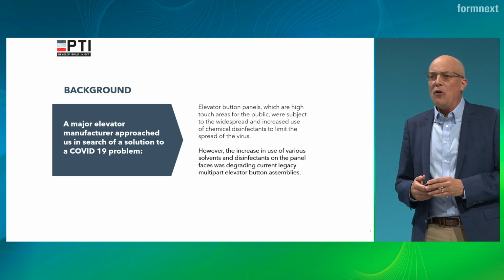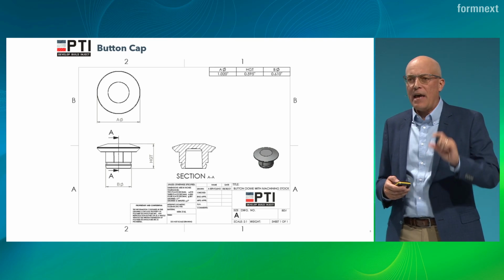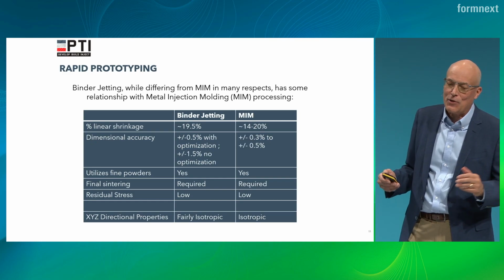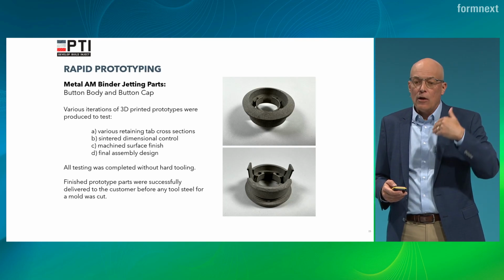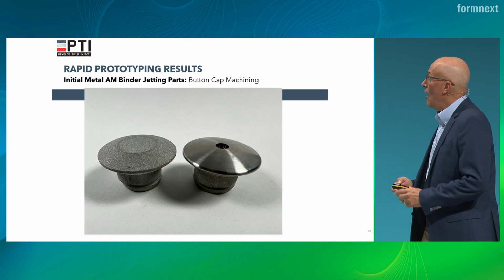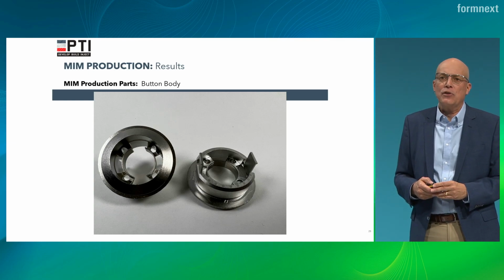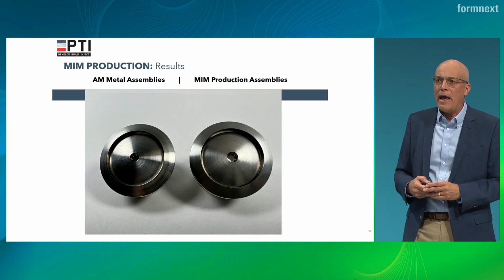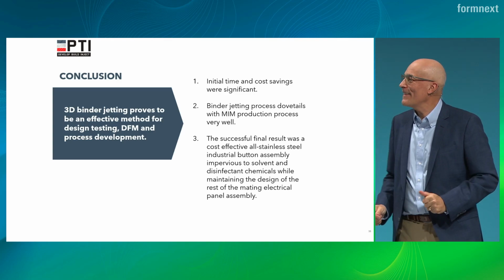Formnext Expert Insight - Utilizing metal injection molding and AM binder jetting in the...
Metal Additive Manufacturing (Metal AM), specifically the sintering based,  binder jet technology can provide complex shape creation with no tooling. This fact enables the creation of numerous design variations quickly
and supplies part samples for process iterations. Binder Jetting production capability is somewhat limited to low and medium rate production. Metal Injection Molding (MIM), also sintering based, is used to produce near
net or net complex shapes in advanced metals or alloys. Currently, (MIM) provides an advantage over Metal AM for medium to high volume production.

This presentation provides a case study for the production of a 316L SS industrial part brought thru initial design, DFM for manufacturing, final product design stage and production using both Metal AM - binder jetting
technology and Metal Injection Molding (MIM).

Binder jetting was used to streamline and narrow initial design feasibility- DFM, clarify dimensional tolerances achievable after debinding and sintering and develop CNC programs and machining fixturing in the LRIP stage.
Later MIM processing used the information gained from the binder jetting LRIP parts, to determine part feature sizes, sintering orientations and machining fixturing.

The marriage of Metal AM- binder jetting and metal injection molding (MIM) prove to be powerful allies in bringing down new part design cycle time, process development and overall time to full rate production.